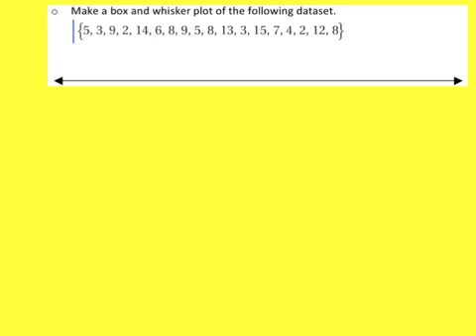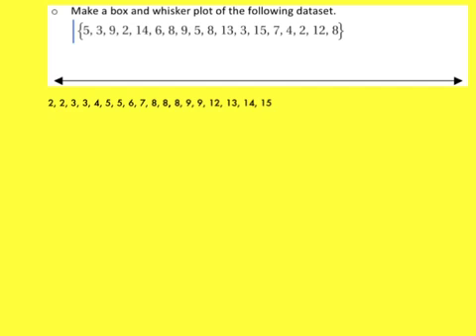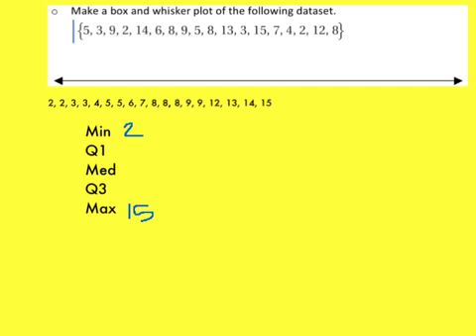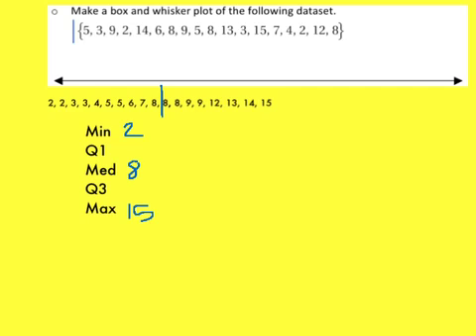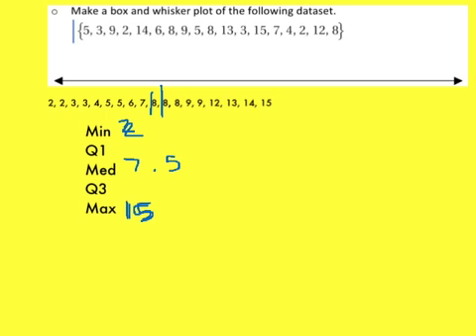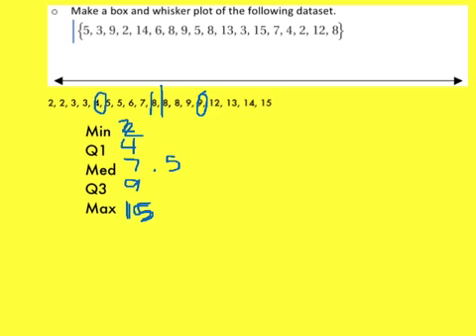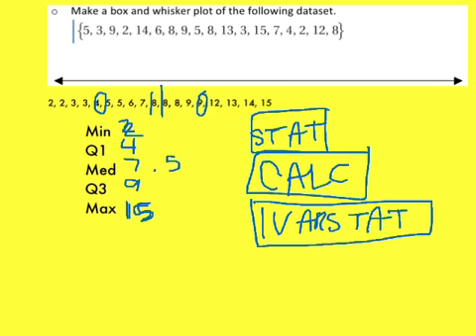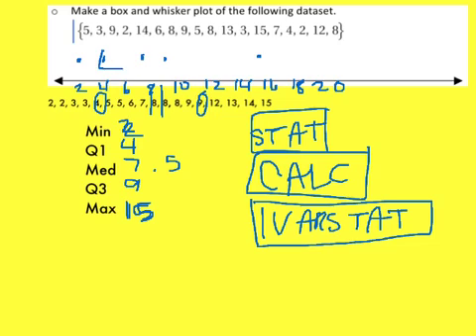Ch 11 Study Guide Box and Whisker Problem 1